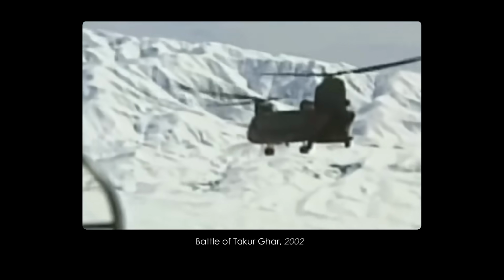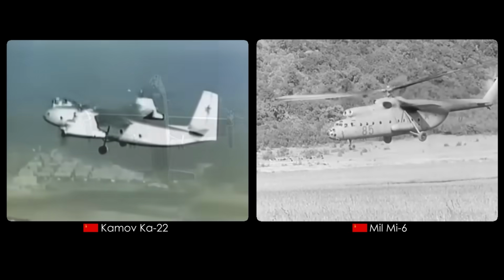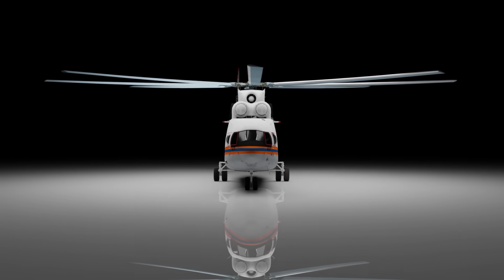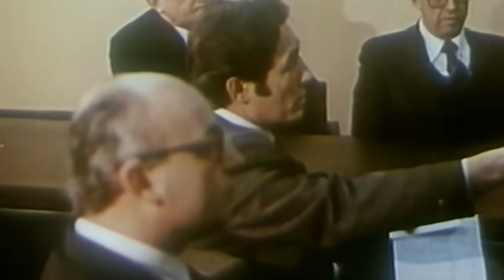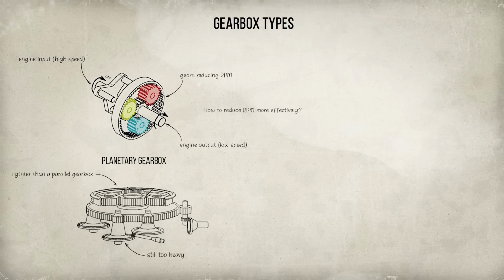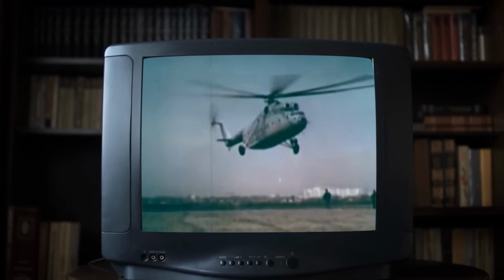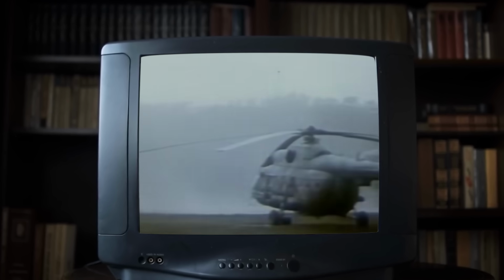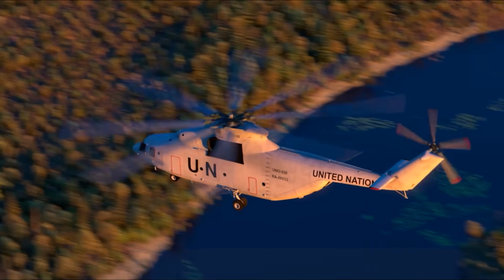How the USSR won the helicopter race - Mi-26